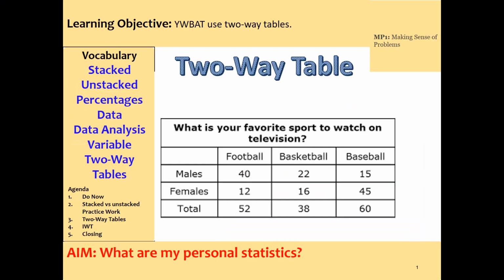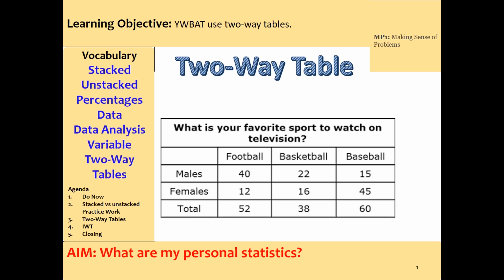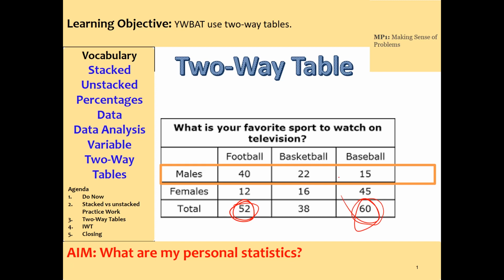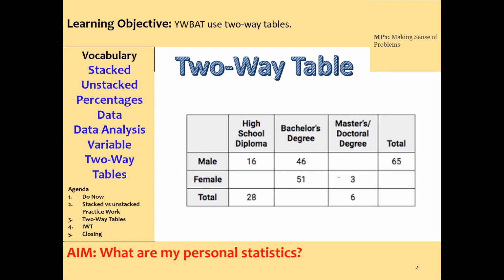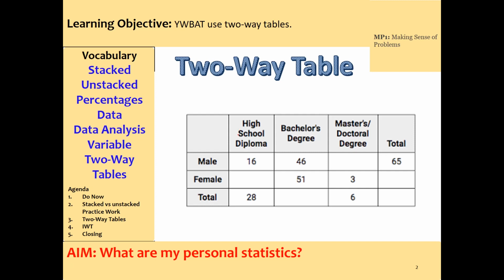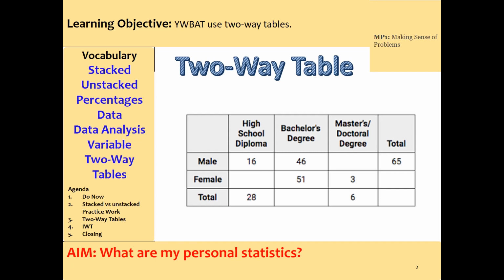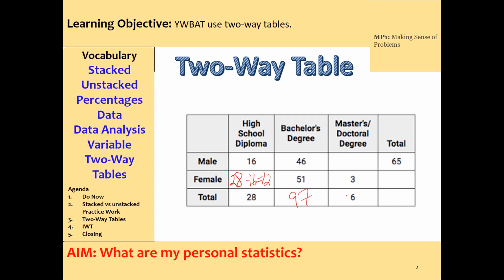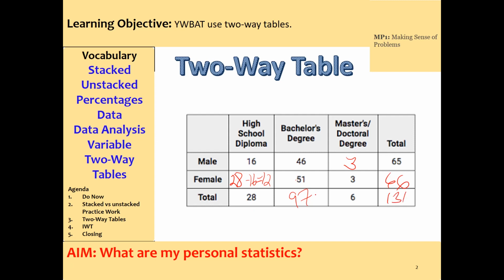two way table